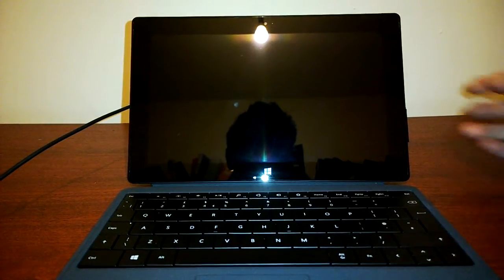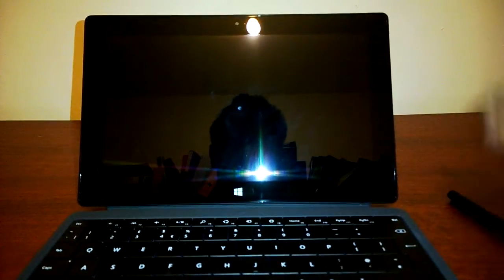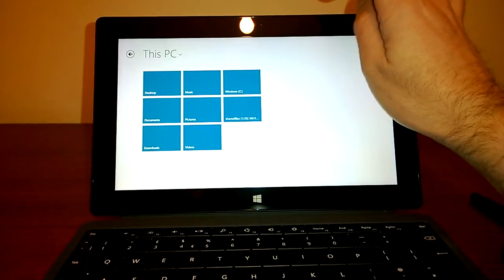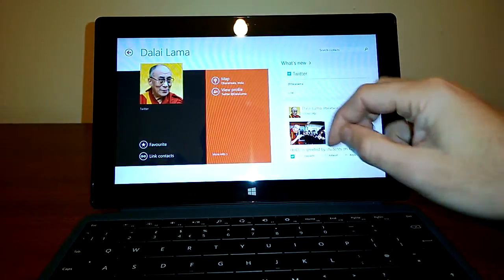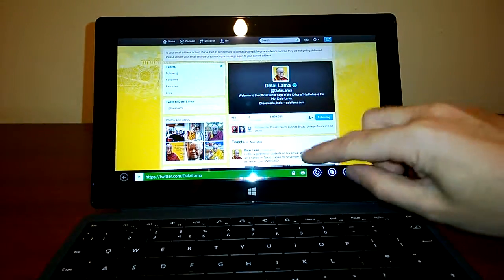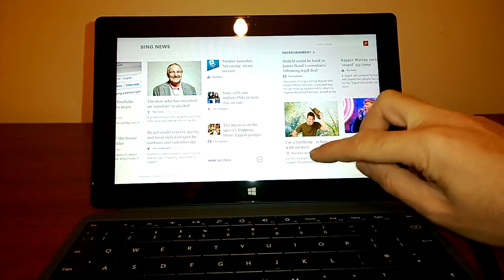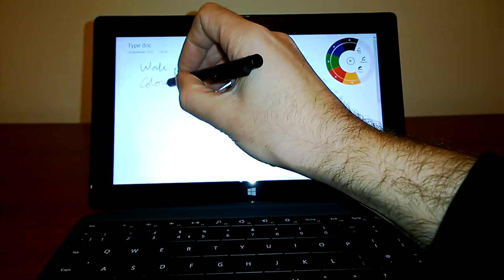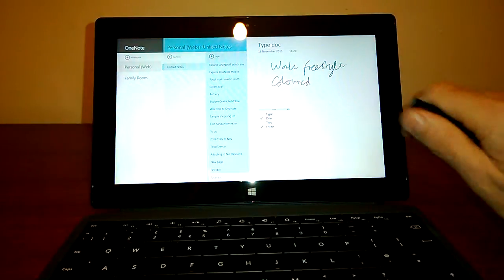Surface Pro 2 demo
A quick demo of the Surface Pro 2, showing hardware and software including live tiles, Sky Drive, traditional desktop view, a few apps including One Note and the stylus in action.  All demonstrated with the backlit keyboard/screencover, rather than the virtual touchscreen keyboard.